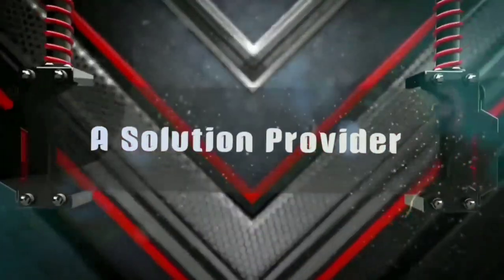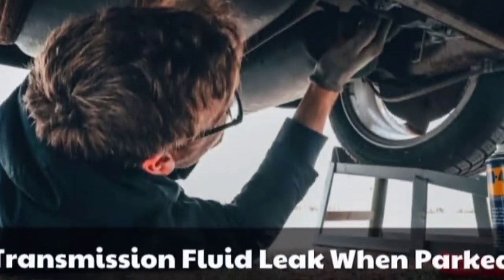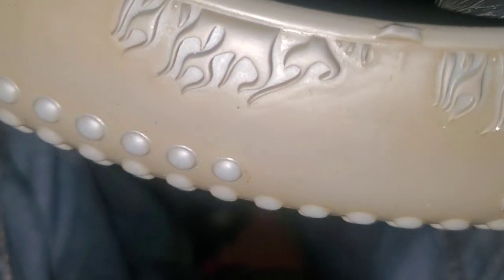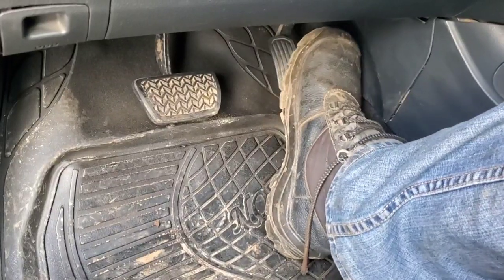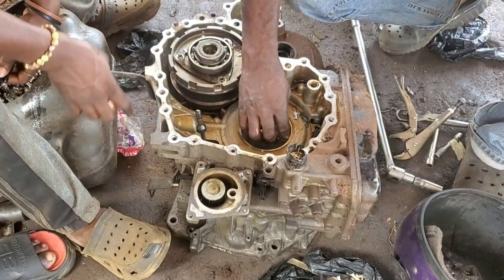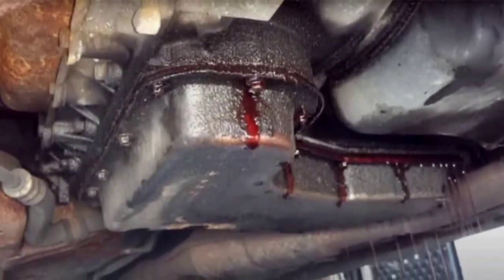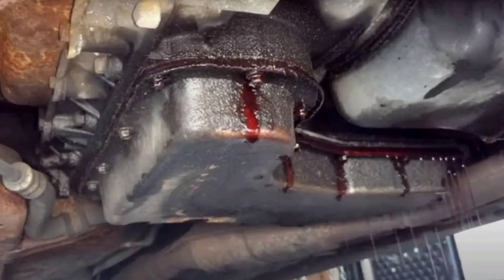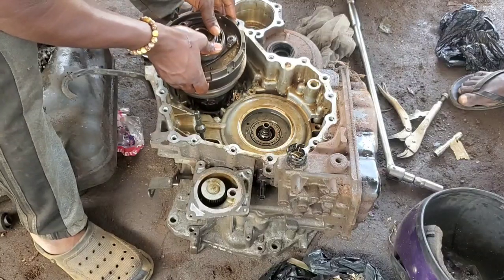22 Transmission Maintenance Tips Mechanic Don't Want You To Know!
These secrets and tips will keep you away from going to mechanic shop for a long time.
Be sure to watch this video till the end as this will solve most of your car transmission problems